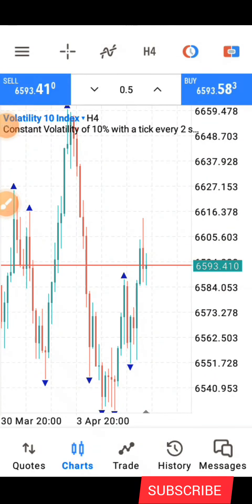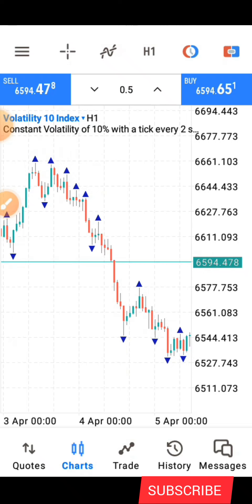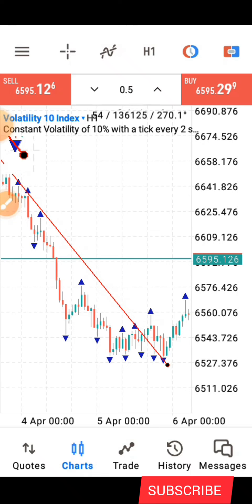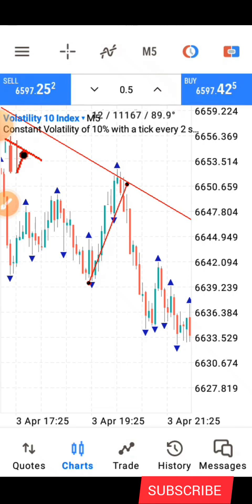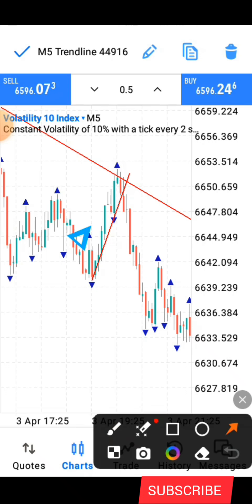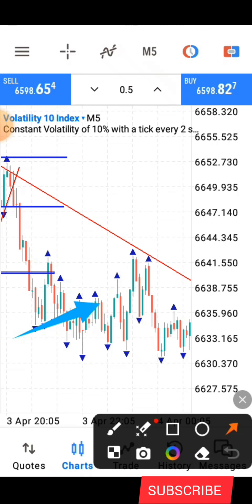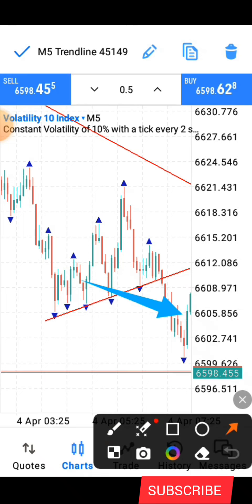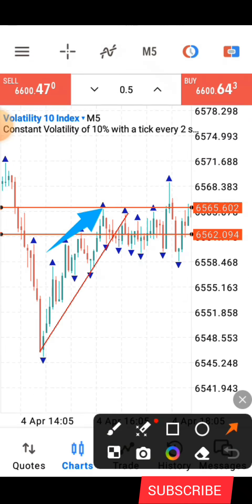Volatility Index/ Use This Simple Trend line Strategy To Grow Your Small Account